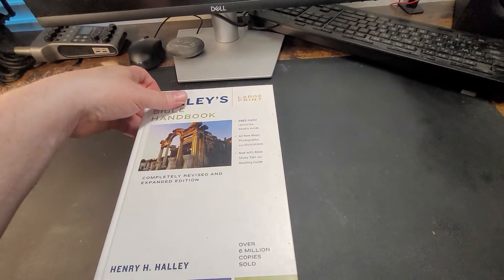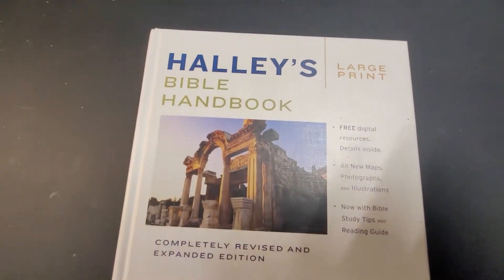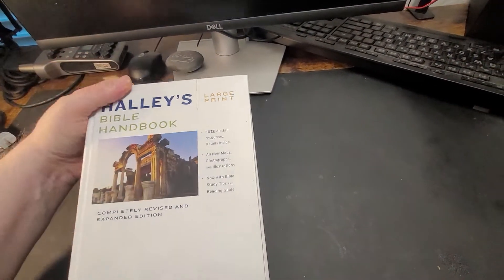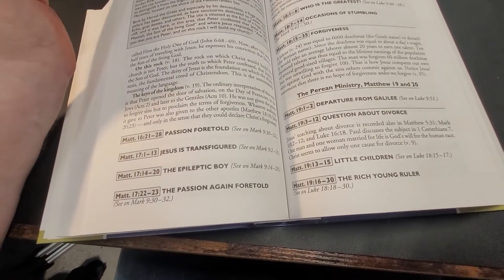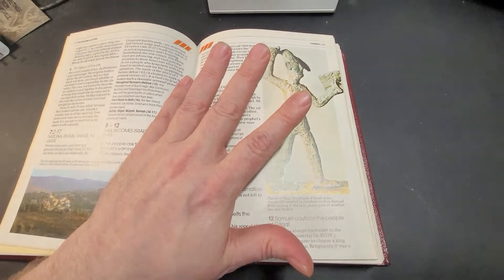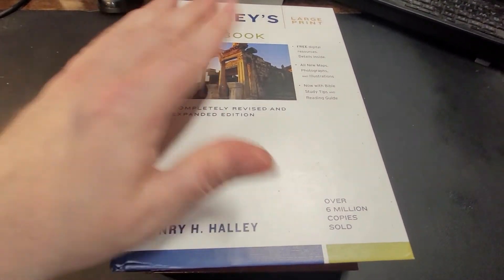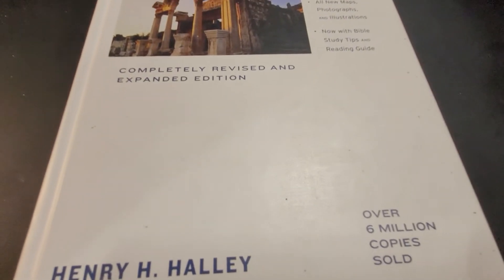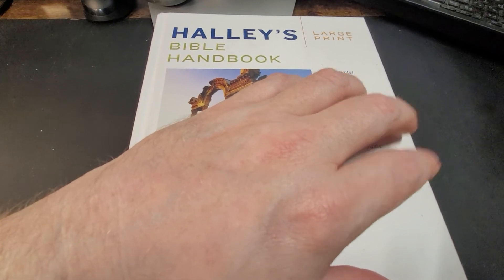THE LAYMAN'S BOOKSHELF: Bible handbooks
Bible handbooks are an integral part to Bible study they bring to light how people lived in the times of the Bible was written. they share matter of fact information. they give a glimpse into the landscape that the audience who would have read these books would have been living in.